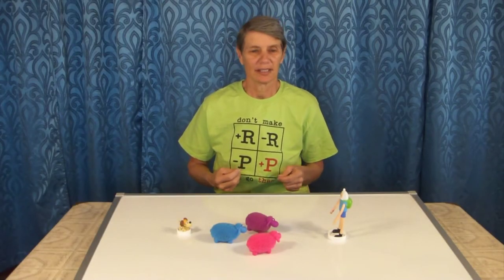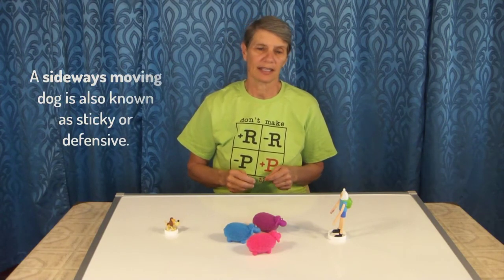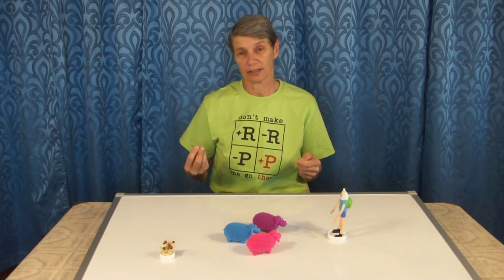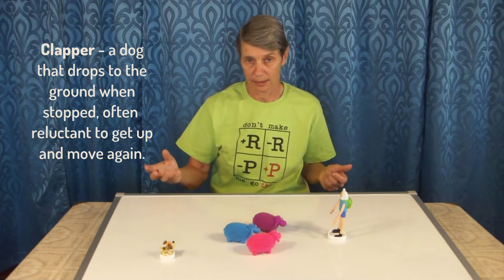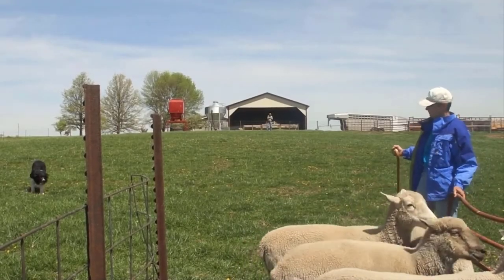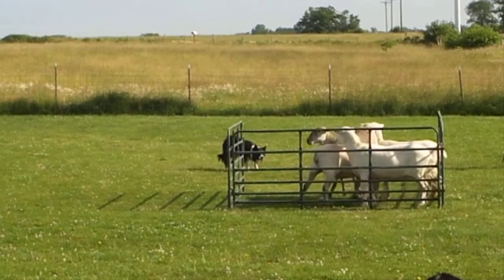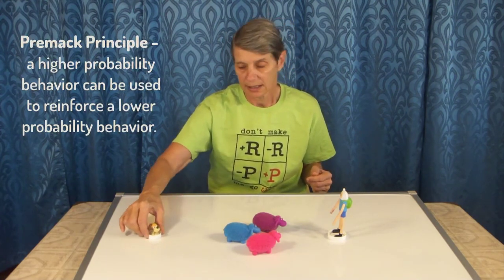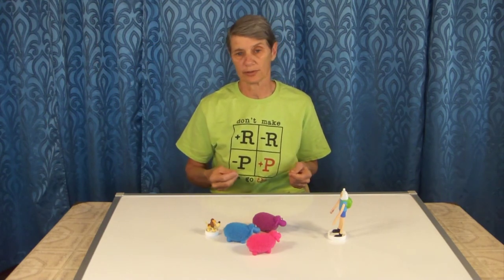HA 3 - Forward vs sideways moving dogs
This is the third video in the series covering the basics of herding. Forward vs sideways moving dogs will be covered in this video.

To read the first chapter of my book, Positive Herding 101 for free
If you found this video valuable, please tell your friends and spread the herd.